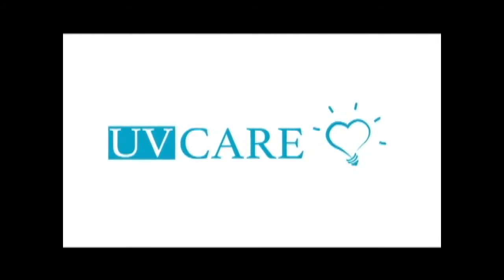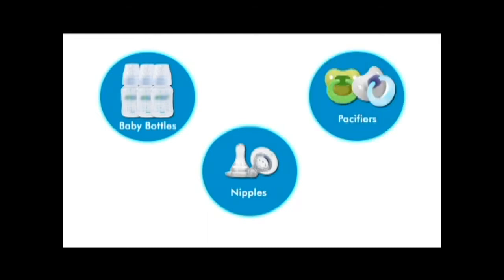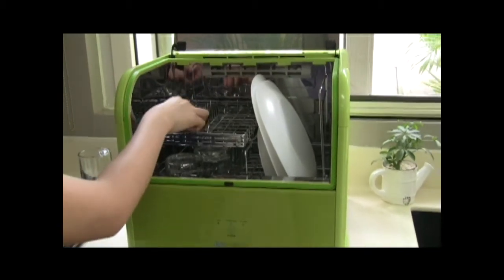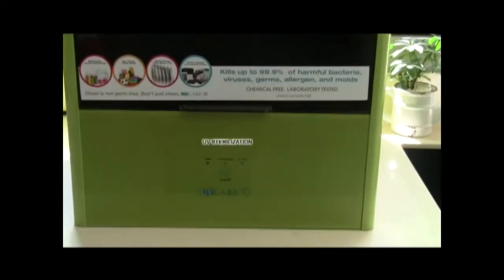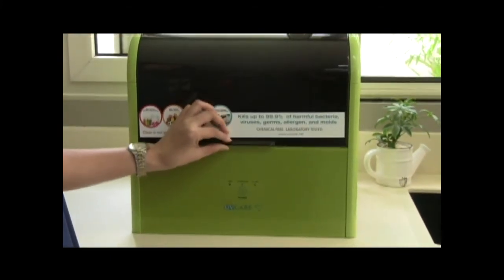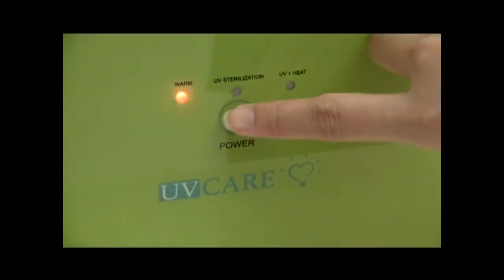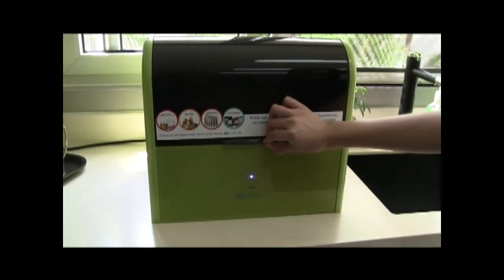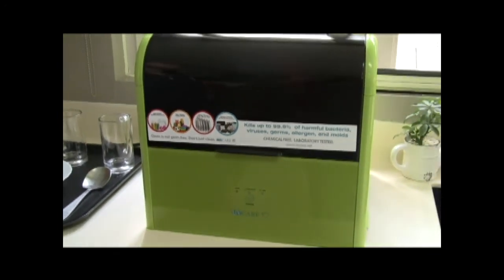How to Use: UV Care Multipurpose Sterilizer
Highlights:

- Best for sterilizing baby bottles, nipples, pacifiers, teether, toys, books etc.
- Also perfect for plates, cups, utensils, chopping boards, and sponges

Features:

- Kills 99.9% of germs, viruses, allergens and odor-causing bacteria
- Lab tested and Chemical-free
- Double Action Sterilizer, heat and UV-C
- One- touch control Led Display
- Detachable Racks
- Built-in drip tray for excess water
- 1 UV Light Bulb

Settings:

- Yellow- Warming at 37 to 40 Degrees Celsius (Manual On/Off)
- Blue- UV-C Sterilization (30 Minutes)
- Red- UV-C Sterilization + Heat at 70 to 80 Degrees Celsius (45 Minutes)

Safety Feature:

- Once opened, machine automatically shuts off and sets off a 10-second alarm.